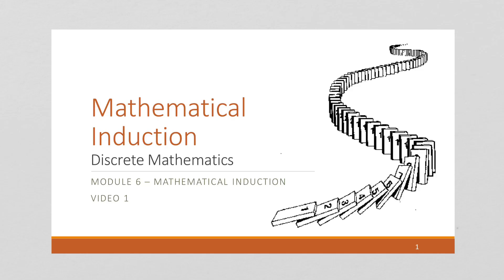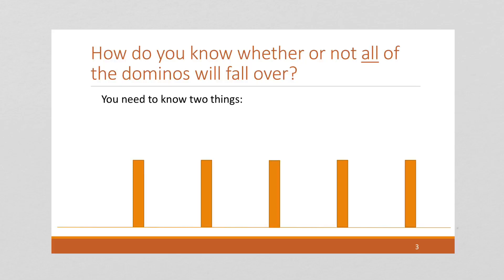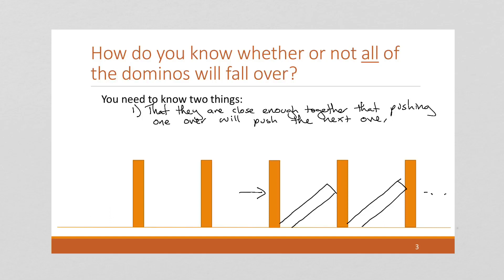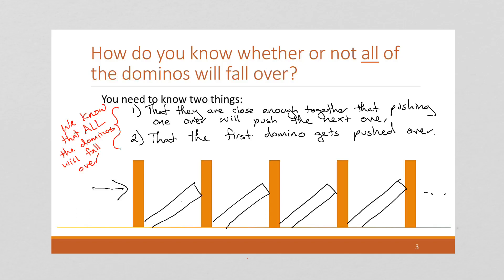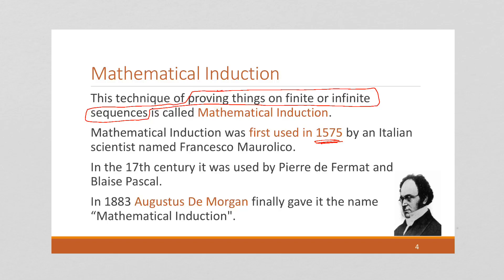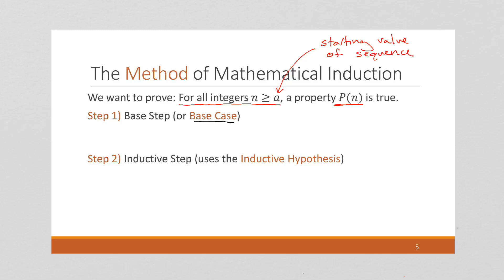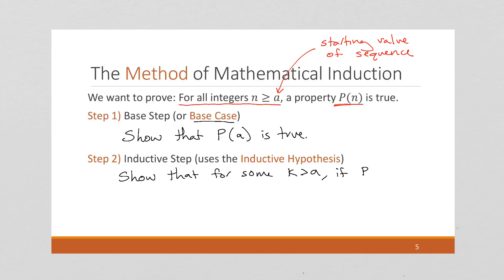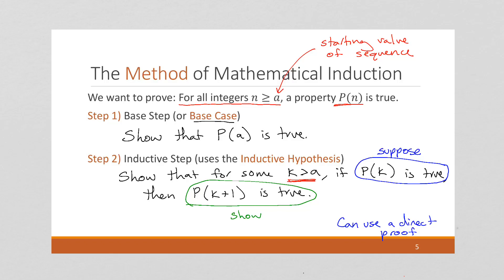M6 V1 Introduction to Mathematical Induction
Discrete Mathematics
Module 6 - Mathematical Induction
Video 1 - Introduction to Mathematical Induction